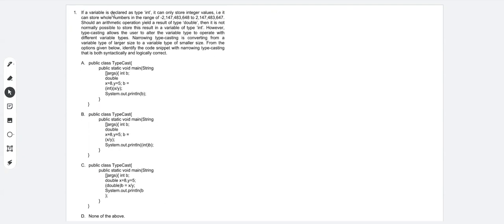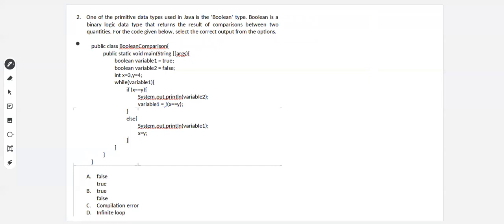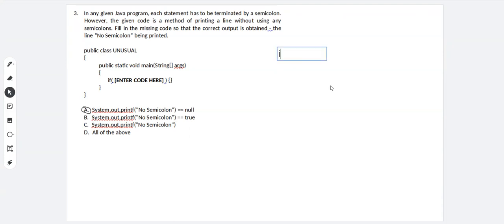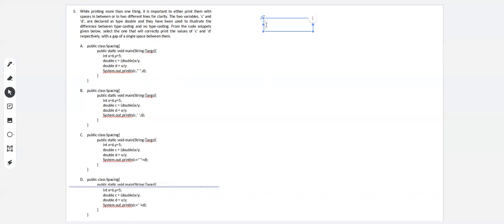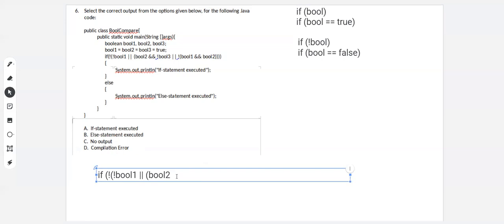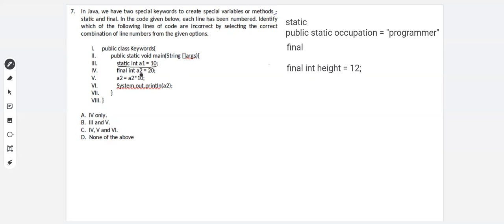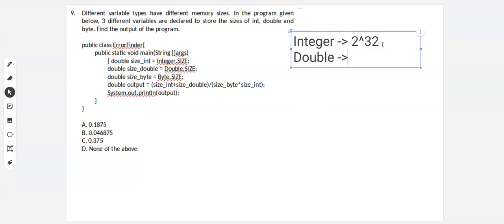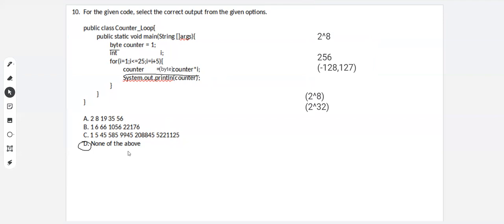How To Prepare For The AP Computer Science Exam: Introduction to Java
Get A 5 in APExams
▬ Contents of this video  ▬
00:00 - Intro
0:02 - AP QS No-01
5:00 - AP QS No-02
9:01 - AP QS No-03
13:36 - AP QS No-04
15:47 - AP QS No-05
20:10 - AP QS No-06
24:07 - AP QS No-07
28:07 - AP QS No-08
31:17 - AP QS No-09
33:47 - AP QS No-10

In this video, we'll cover the first topic of the AP Computer Science exam: introduction to Java. We'll be going over the basics of this widely used programming language and helping you get started with the programming tasks you'll face on the AP exam.
If you're preparing for the AP Computer Science exam, then this video is a must-watch! By the end of this video, you'll have a good understanding of the basics of Java and be well on your way to success on the AP Computer Science exam!

Visit our Amazon Kindle e-Book store to solve uncommon questions and prepare for AP exams created by College Board (The United States).
►AP CS College Tests_Quiz_Interview Series
►AP/GT Test Series For High School Computer Science

Unlike other commercial websites, Poccomu is not here to sell, but as a companion in the most crucial time of starting your career. With Poccomu you get access to world-class faculty, a global community of 10,000+ aspiring students just like you, and a cutting-edge platform fulfilling all your needs to score 5 out of 5 in AP Computer Science Exam.

⚡️Live Coding Club: Join our coding club today and learn with the best instructors in the US.
⚡️Take a Live Webinar: Register for a Webinar to explore Poccomu as a tool and how it will help you achieve your dreams.
⚡️AP format Practice Tests: Prepare with the best-in-class AP computer science test papers, in a similar format as the real exam.
⚡️Connect, Grow and Learn: Learn and grow with 10,000+ community members, know where you rank, and improve your performance.

➡️Get admission to your dream college.